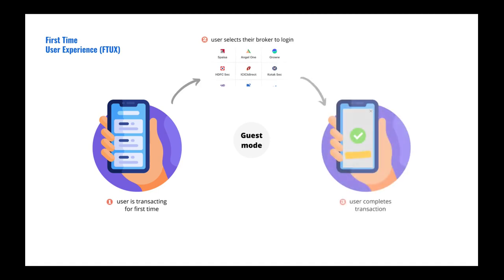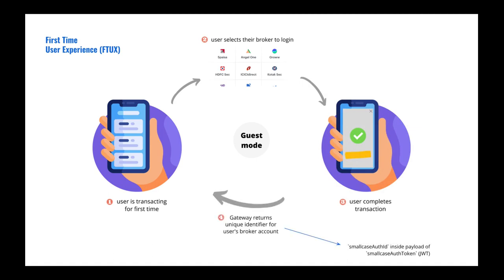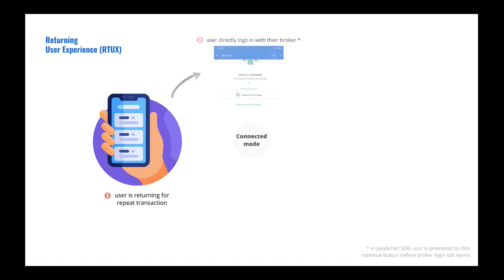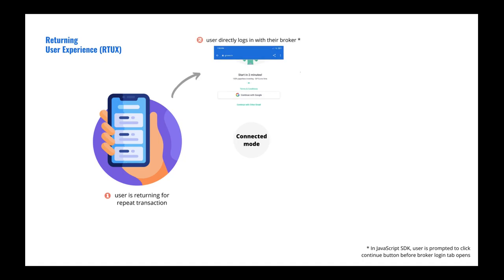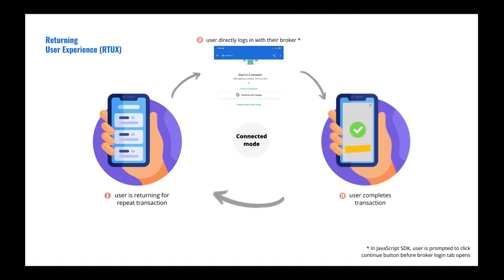Guest (FTUX) vs Connected (RTUX) mode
Learn how to build First Time User Experience and a simplified Returning User Experience